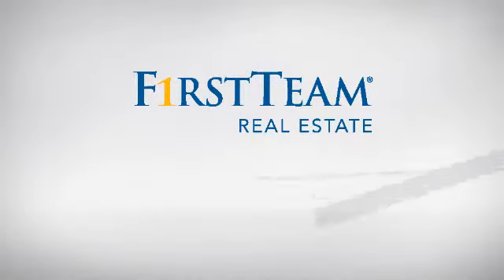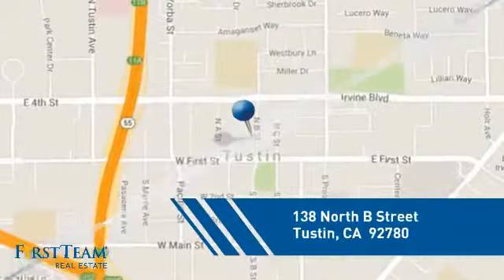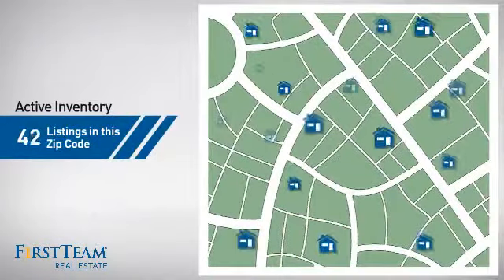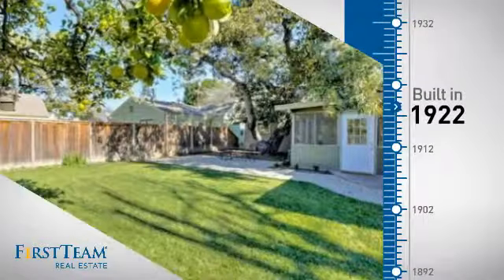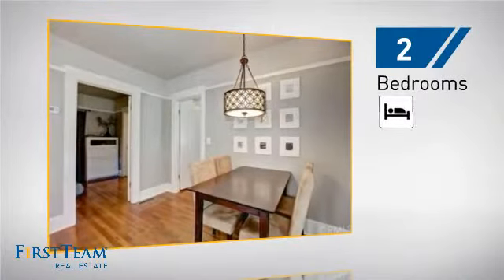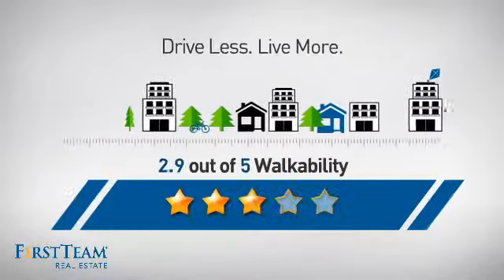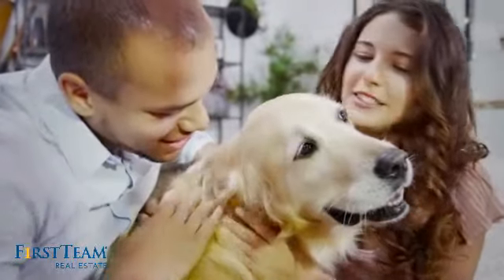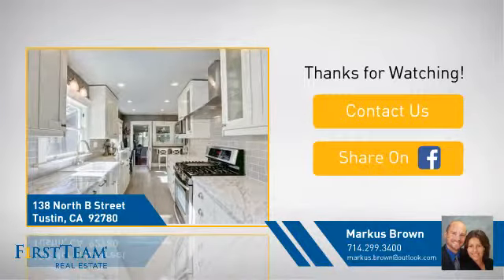138 North B Street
Featured on the Old Town Tustin Home Tour, this charming 1922 California Bungalow offers the ideals of a bygone era and an opportunity to live life one step slower than the rest. Old Town Tustin benefits from one of the most walkable lifestyles in OC, and this home is just steps away from summer concerts in the park, the Organic Farmer's market, the bakery and excellent restaurants. Enjoy this historical neighborhood and save thousands with the significant property tax savings offered by this Mills Act property. Pass a lazy afternoon reading under the shade of the avocado tree in the backyard or spend a summer evening sitting in the front porch swing, chatting with neighbors and watching the world go by. Prepare a meal for friends in the stylishly upgraded kitchen that pays homage to the past with Shaker-style white cabinets and marble countertops while integrating modern conveniences such as stainless steel appliances and recessed lighting. Natural light streams through windows, highlighting the gleaming original wood flooring and giving the home a pleasant sense of airiness. A large bonus room surrounded by windows is perfect for casual entertaining and offers great views of the backyard and playhouse. Central A/C. Copper plumbing. No HOA or Mello Roos.